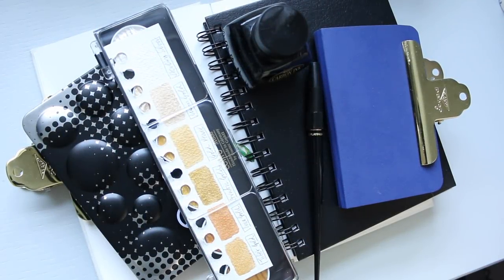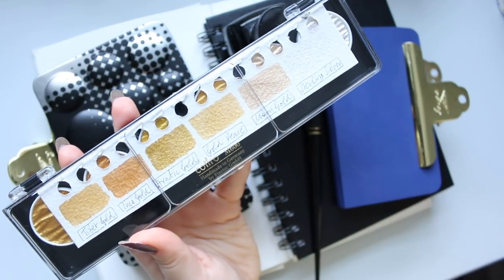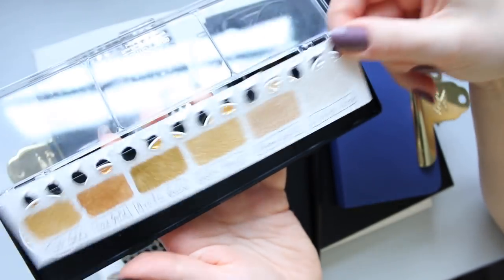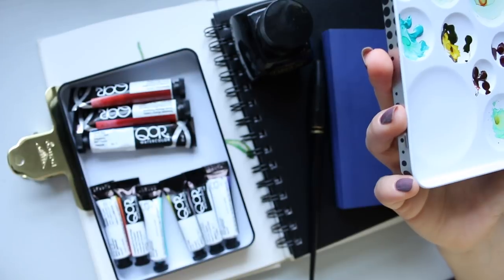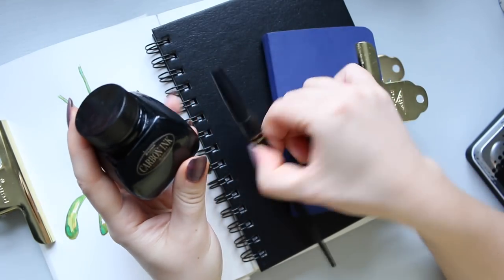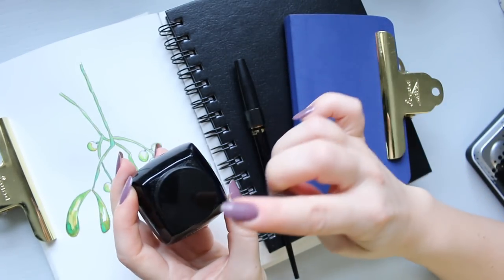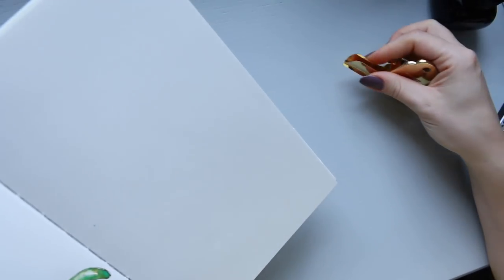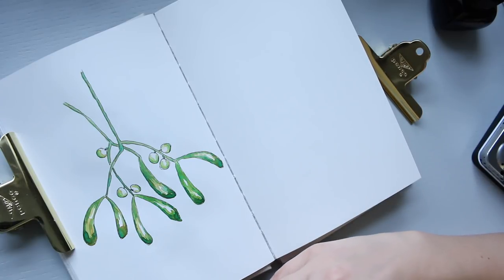Favourite Art Supplies 2017